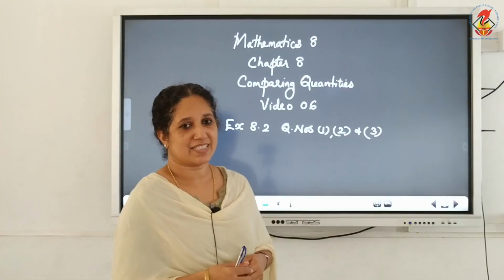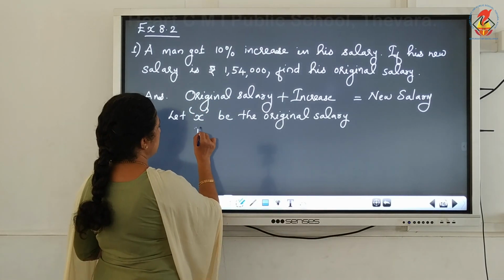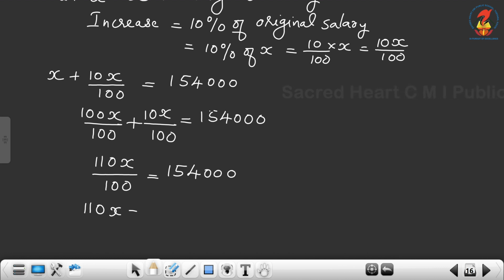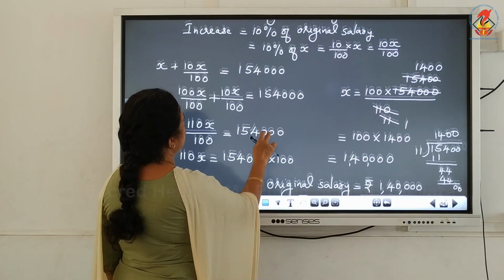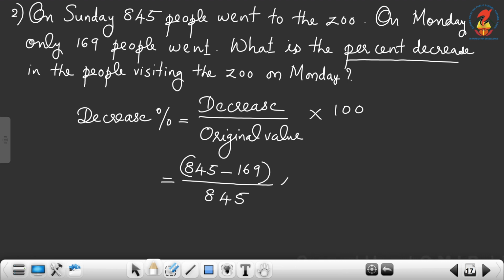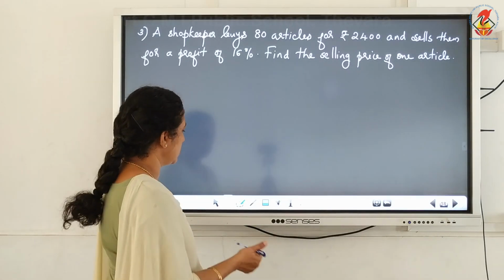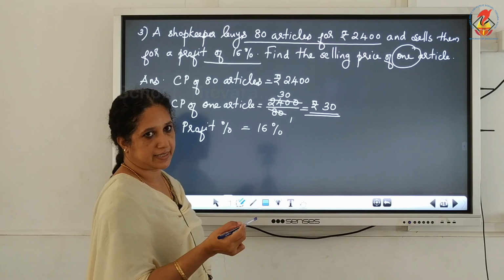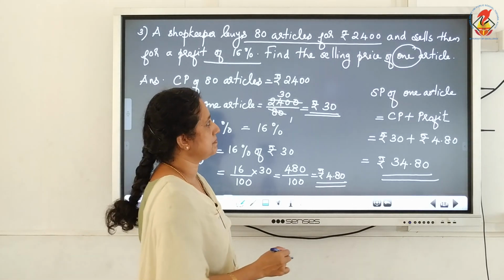Maths08 - Chapter 08 - Comparing Quantities - Video 06 - Ex 8.2 Qns 1,2&3